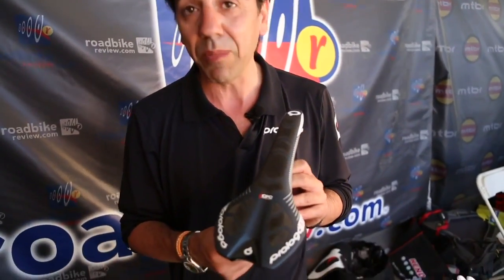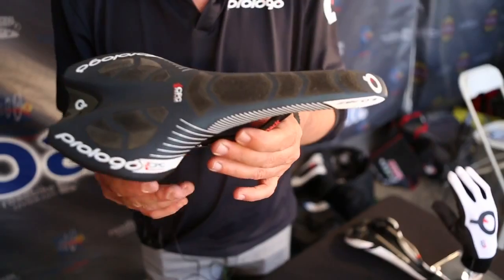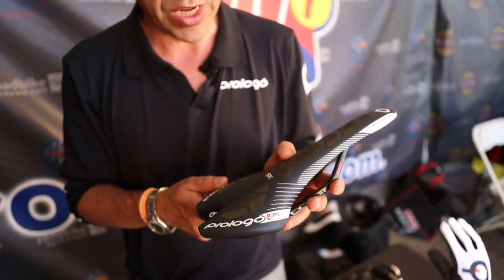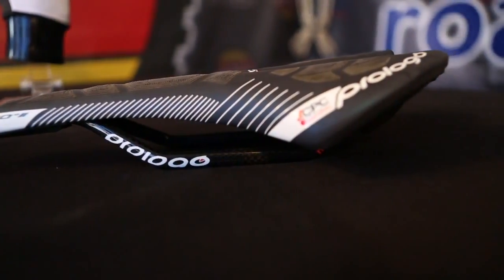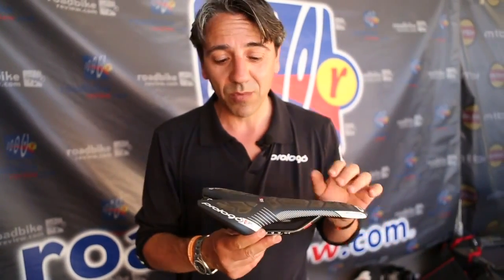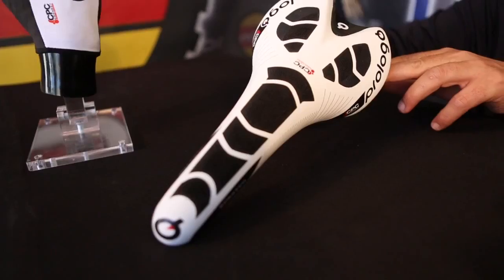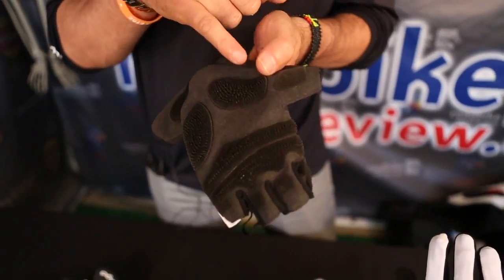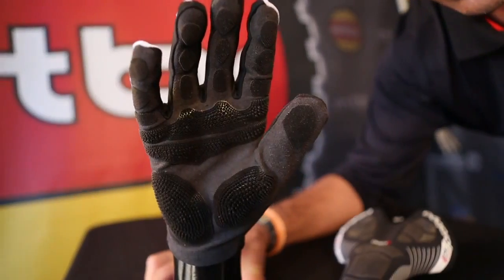See the latest Prologo Saddles and Gloves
Prologo's Salvatore Truglio stopped by the RoadBikeReview tent at Sea Otter to show off the latest wears from this respected Italian cycling company.